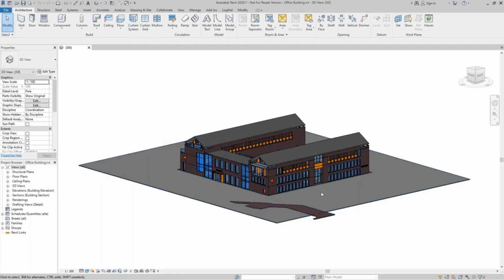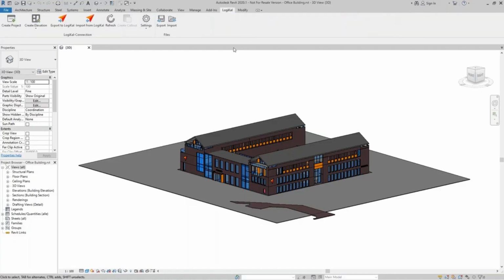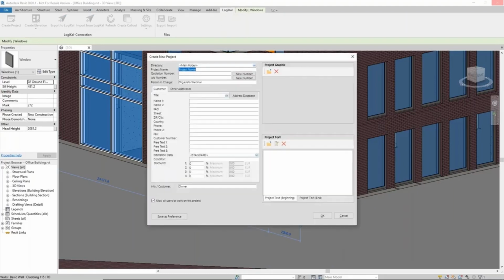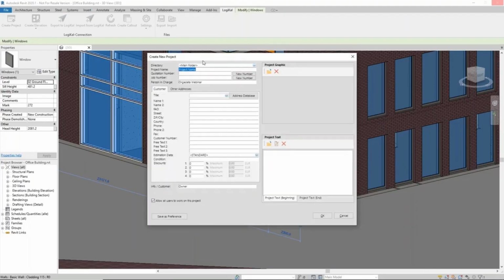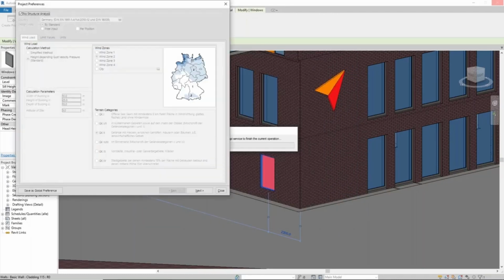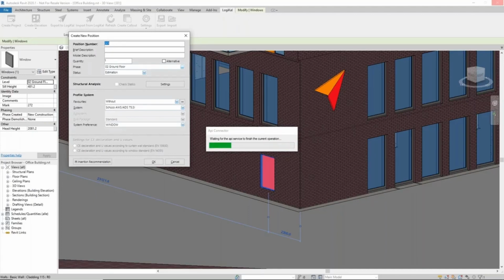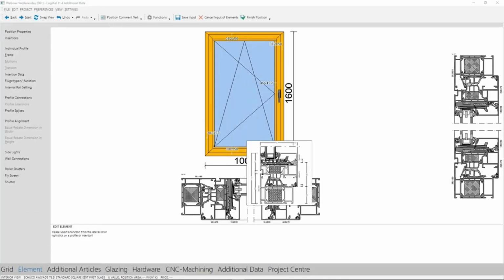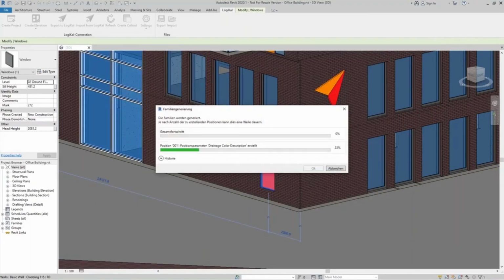LogiKal - Fenestration Software - Revit Plugin - BIM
Orgadata LogiKal has a BIM solution using the Revit Plugin that allows you to incorporate elevations from within LogiKal into your BIM Model.